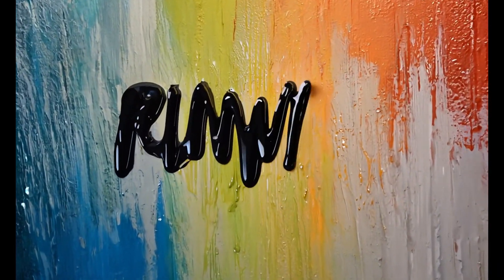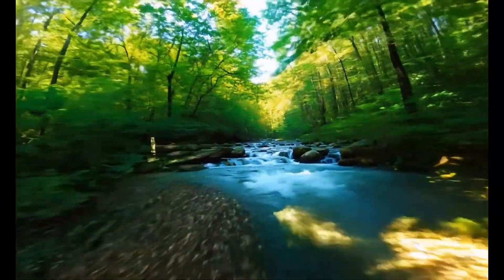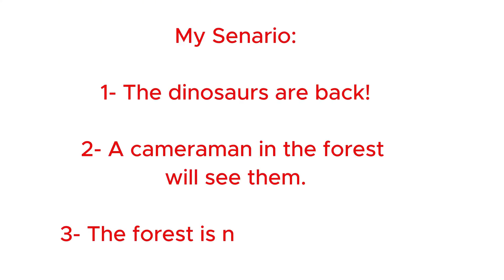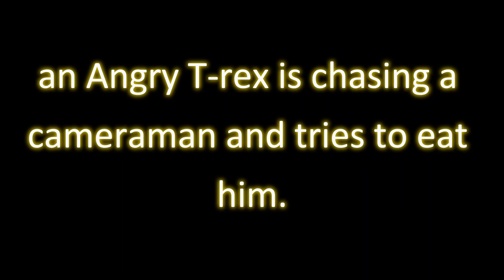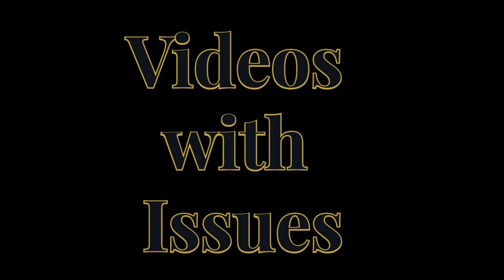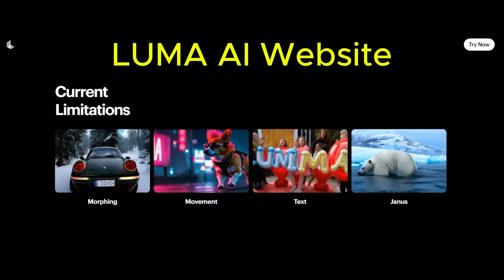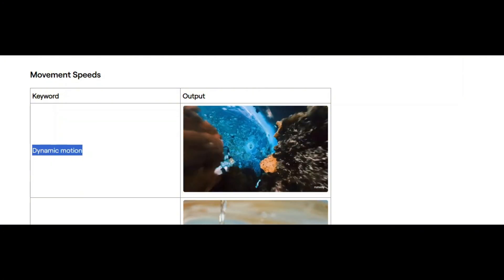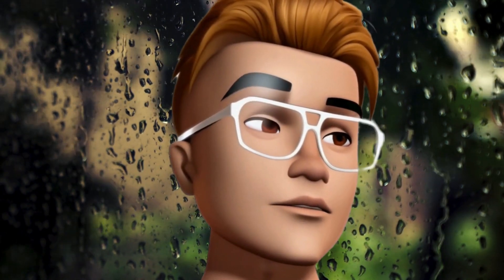I tested Runway Gen 3 Alpha Model and Here comes My Honest Review!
Join me as I dive into the capabilities of Runway's latest model, Gen-3, to create stunning videos from text prompts.
In this video, I introduce the model and share my thrilling experience crafting a scenario where dinosaurs return, the cameraman is chased through a perilous forest, and the jungle becomes uninhabitable. While the model shows great potential, there are still areas that need improvement. Don't miss this exciting review and see how close we are to the future of AI-generated video content!

Timestamps:
00:00 - Introduce AI Gen-3 Alpha model from Runway
00:13 - To start using Gen-3 Alpha model
00:18 - Gen-3 Alpha prompting Guide
00:30 - Text to video showcase
01:05 - To make a consistent storytelling movie
01:34 - High quality videos
02:57 - Videos with issues
03:45 - Gen-3 Alpha model limitations
03:52 - To generate text videos
04:03 - First-person View (FPV)
04:21 - Dynamic Motion
04:53 - Payment plan
05:04 - My conclusion

Resources:
1-To Generate Fantastic Videos from text prompts using Runway Gen-3 Alpha Text to Video Model
2- Runway Prompts Guide to generate proper prompts for text to video application
4- Some videos were my own generations from Luma AI platform, DreamMachine
3- Talking Avatar: Vidnoz.com